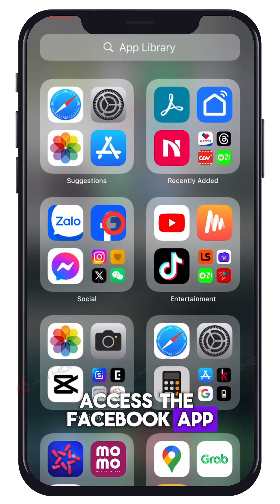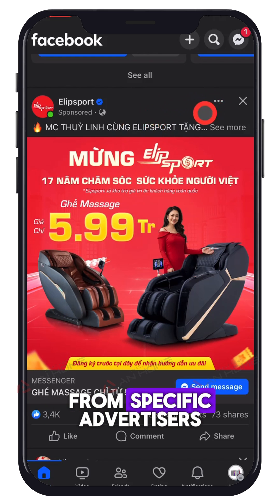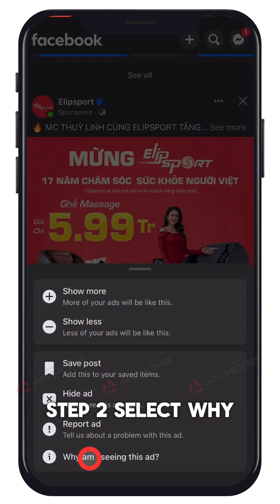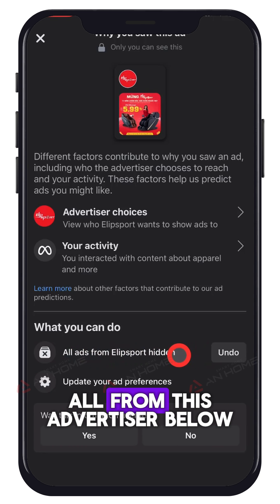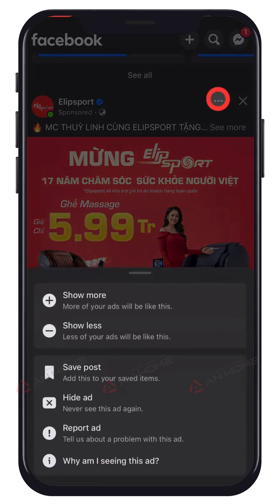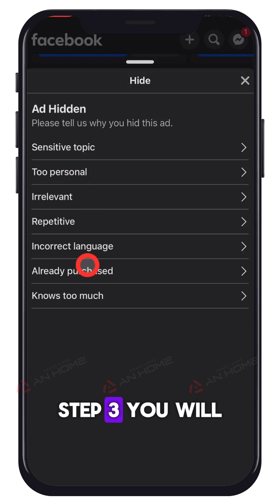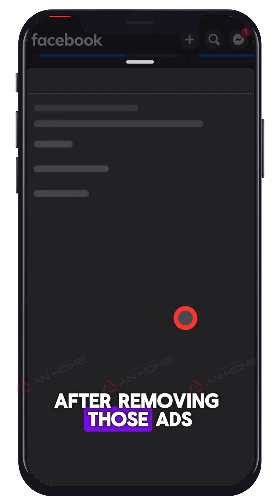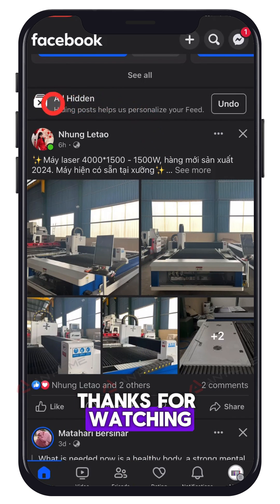How to Get Rid of Ads on Facebook: A Step-by-Step Guide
🚫 Tired of Facebook ads cluttering your feed? Check out this quick tutorial on how to take control and minimize those unwanted ads! Say goodbye to distractions! how to get rid of ads on facebook💪 FacebookAds AdControl facebooktips facebook fbtips fb
Chapters
00:00 - Intro
00:18 - A Step-by-Step Guide
01:22 - Outro